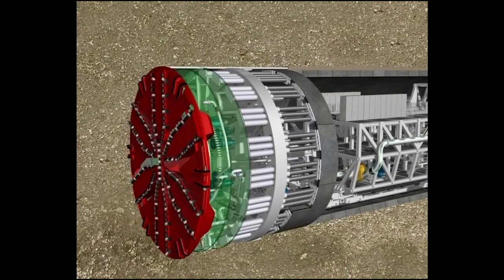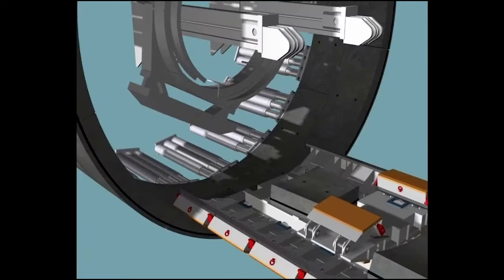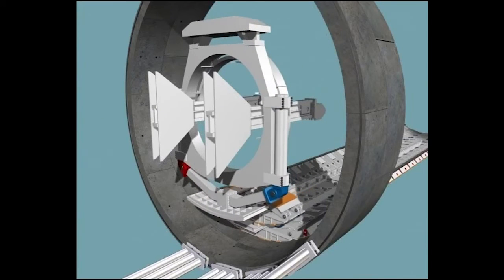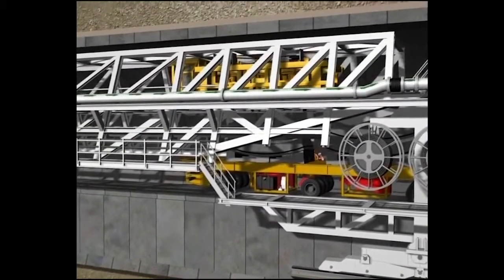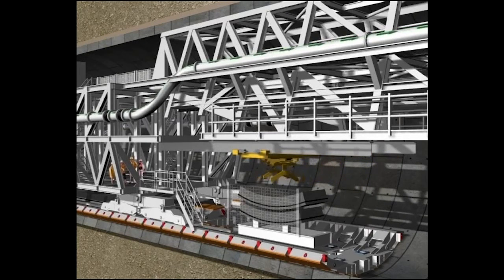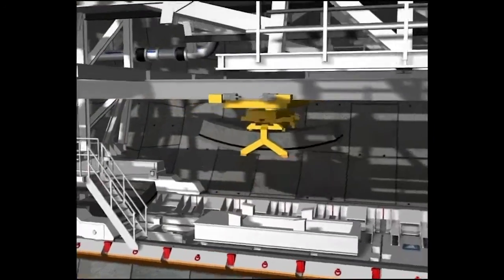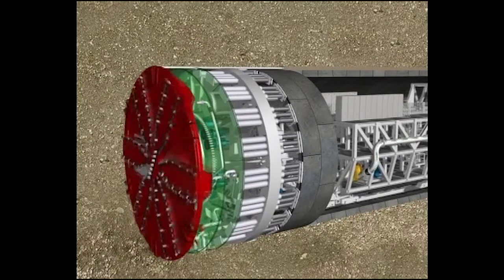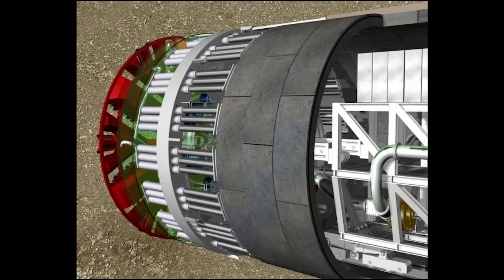VDOT - HRBT: How a Tunnel-Boring Machine (TBM) Operates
The Hampton Roads Bridge-Tunnel Expansion project eases congestion by widening the four-lane segments of the I-64 corridor in the cities of Hampton and Norfolk. Twin two-lane bored-tunnels will be built just west of the existing eastbound tunnel.